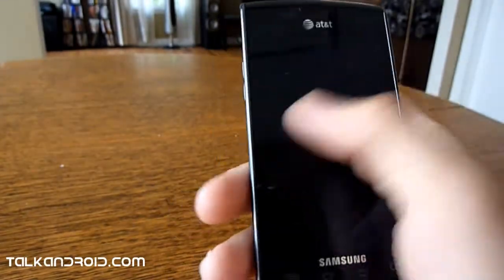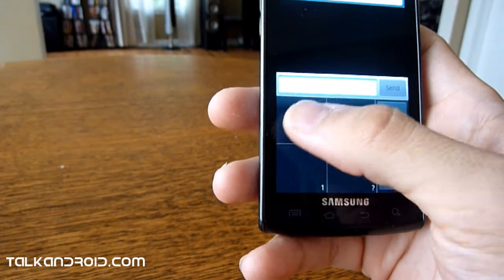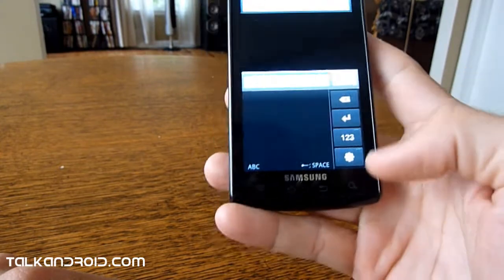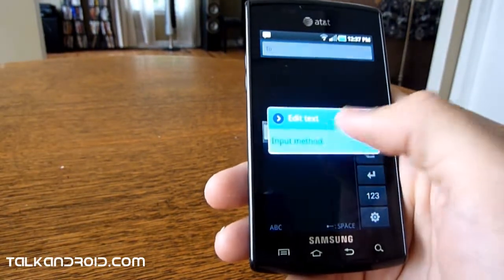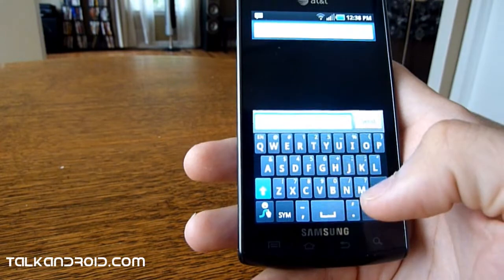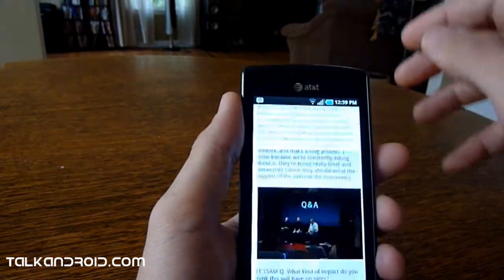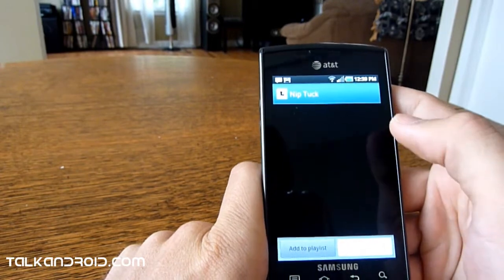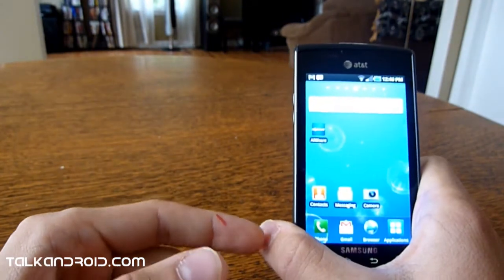AT&T Captivate Input Options, AllShare & Browser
This video covers a few things that I didn't get a chance to in my original review. Mainly the text input options, showing the browser speed, as well as the true quality of AllShare.